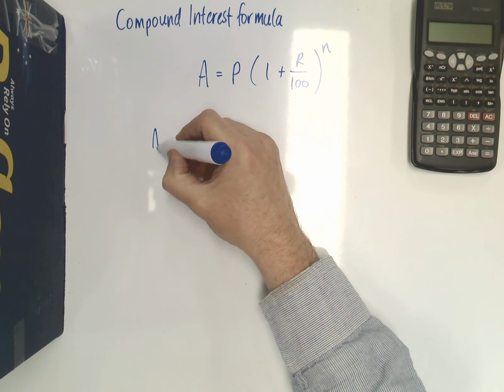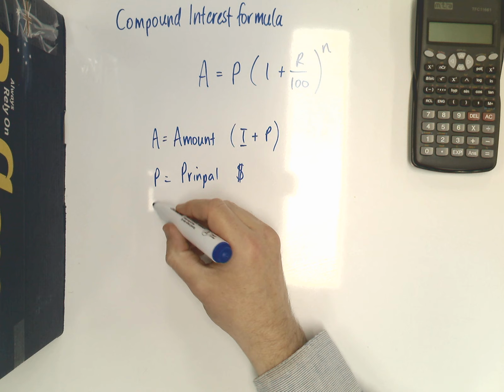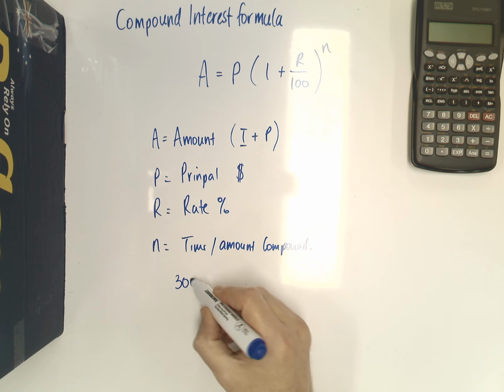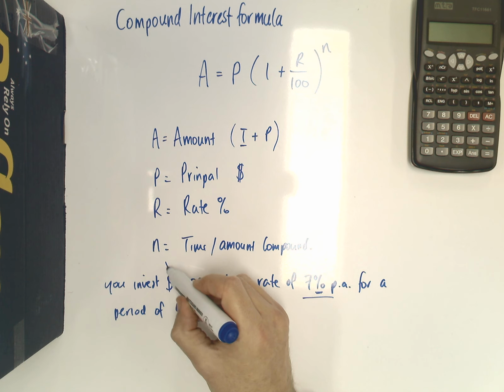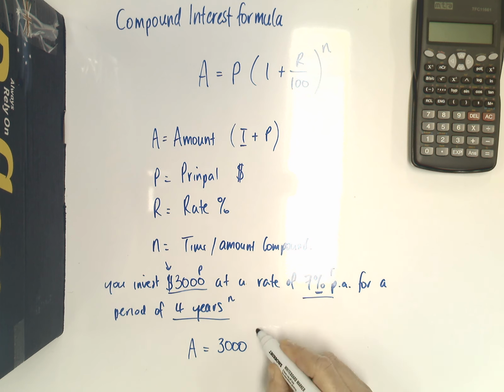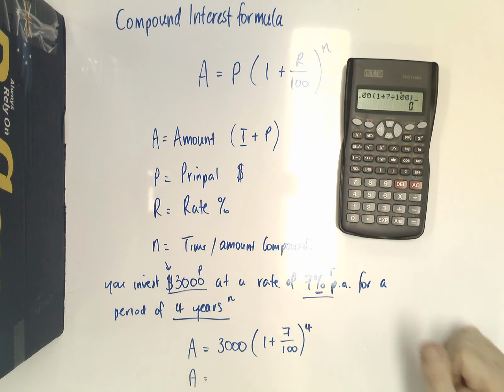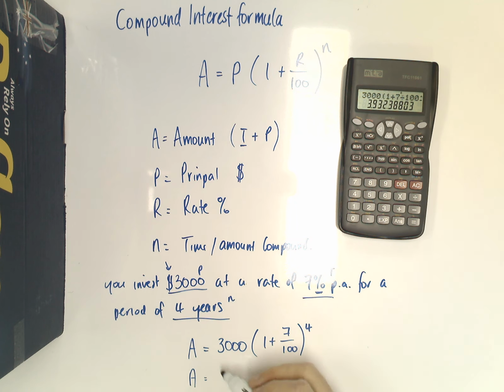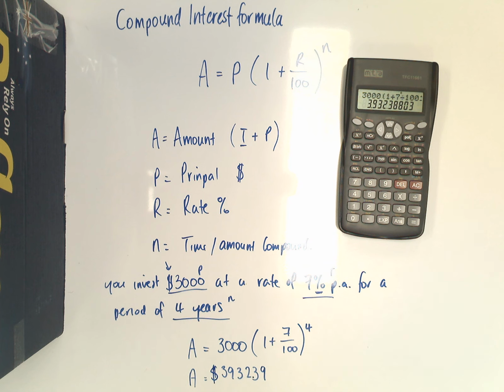Compound Interest Formula